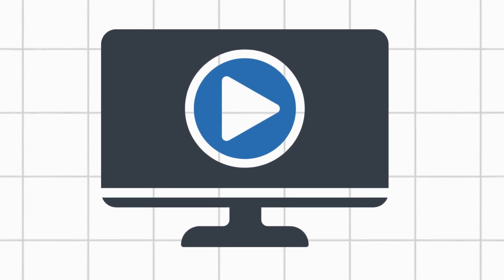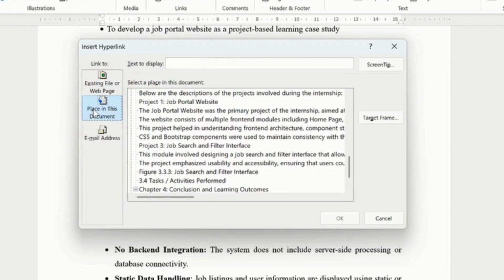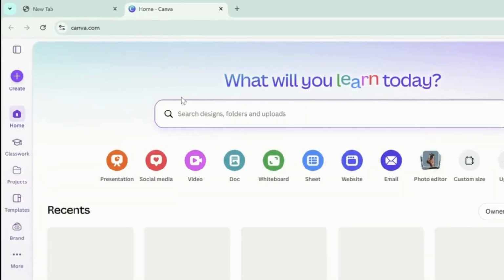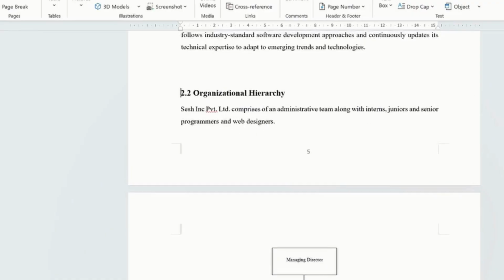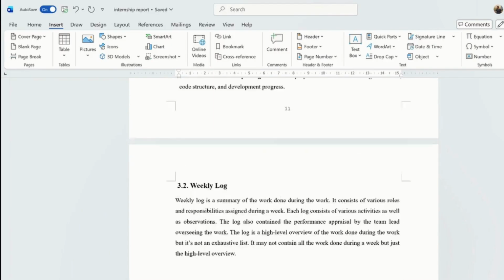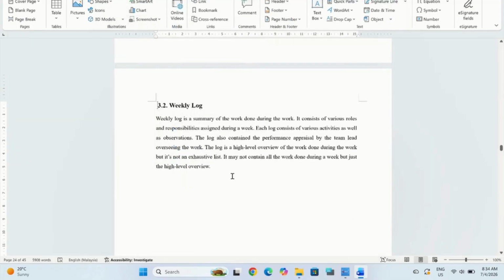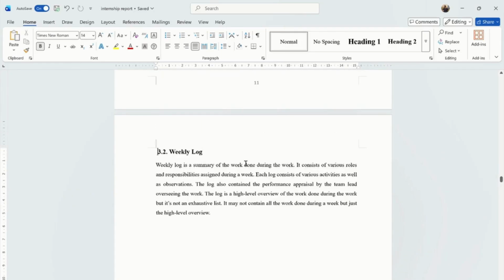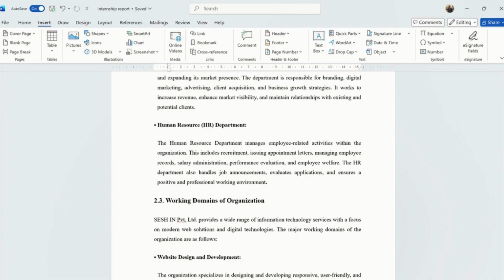How to Insert Hyperlink, Bookmark & Cross Reference in MS Word | Complete Guide Part 10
Learn how to insert Hyperlink, Bookmark, and Cross Reference in MS Word step by step in this beginner-friendly tutorial. These features in the Insert → Links section help you create interactive, well-structured, and professional documents.

In this video, you will learn:
 How to insert a hyperlink in MS Word (website, file, email, document link)
How to create and use bookmarks in Word How to add cross references for headings, tables, and figures
How to Use Hyperlinks, Bookmarks & Cross References in Microsoft Word
Insert Tab in MS Word: Hyperlink, Bookmark & Cross Reference Tutorial
Tips to make your documents easier to navigate
This tutorial is perfect for students, beginners, and professionals working on assignments, reports, research papers, and projects.
This video helps learners to learn about inserting link book mark and cross reference in ms word.

Timeline
0:00 intro
0:40 how to insert link
4:05 how to insert bookmark
6:25 how to insert cross reference